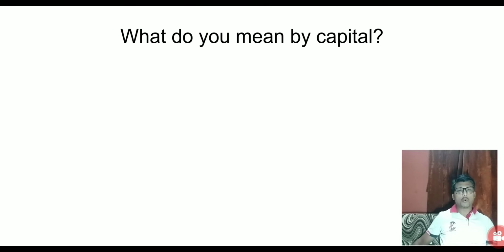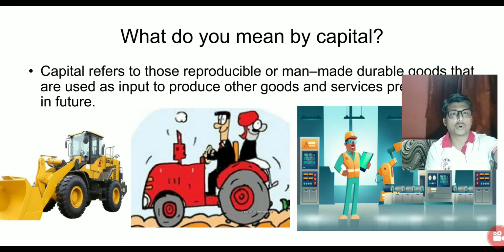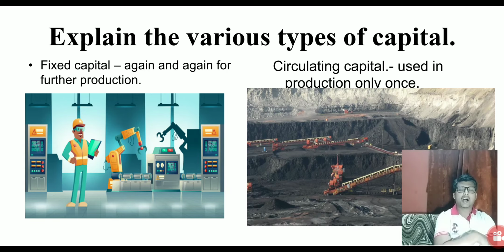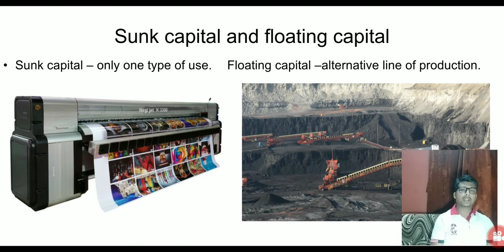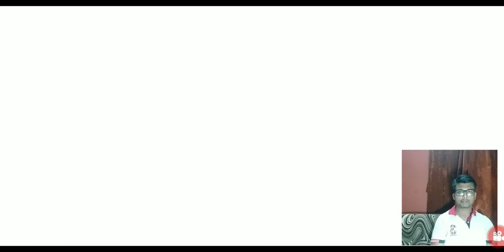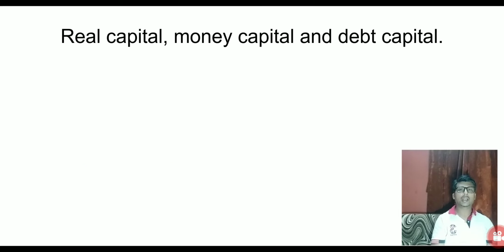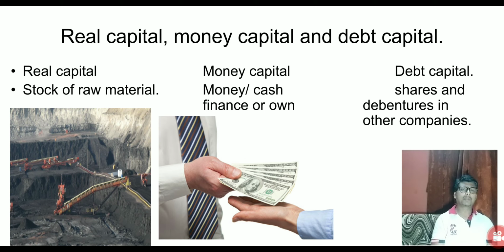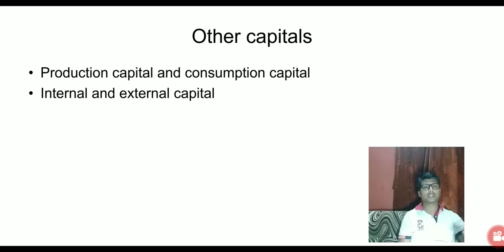Economic capital and it's type.